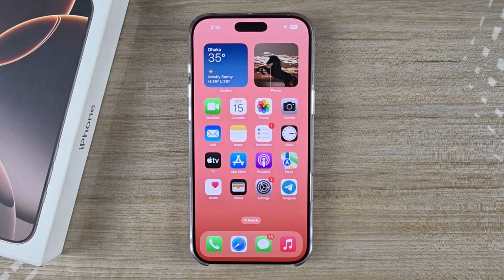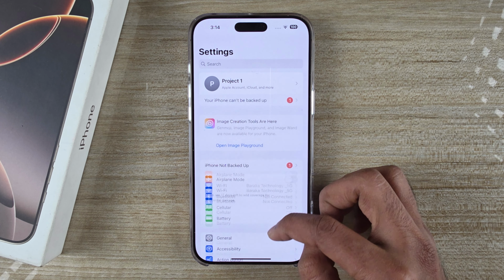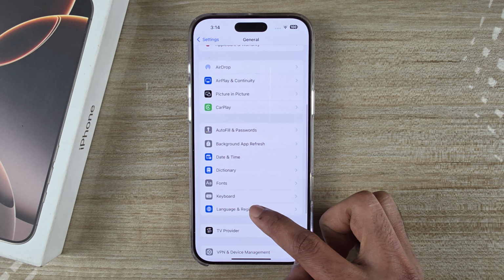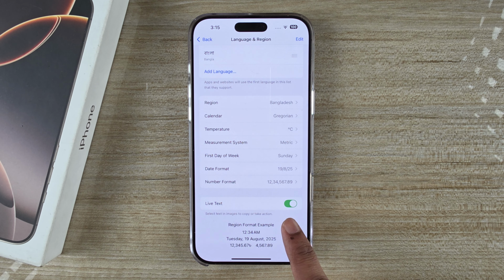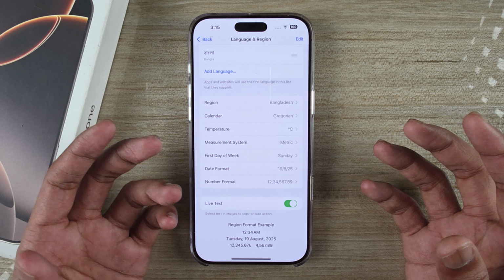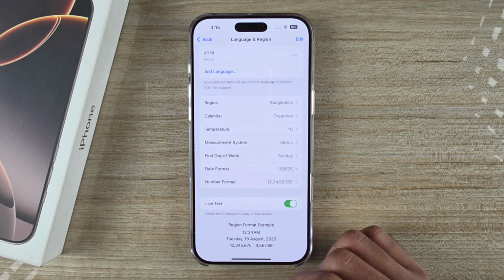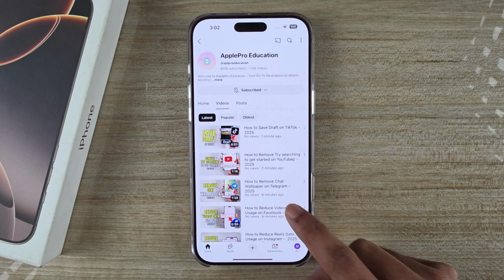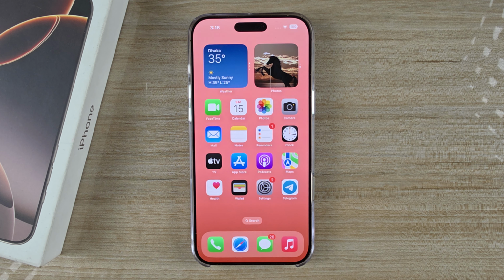Why is iPhone Select Text from Photos Not Working - 2026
In this video, I am going to explain why the iPhone select text from photos feature might not be working. I'll walk you through common issues like software bugs, compatibility problems, or incorrect settings, and show you how to fix them.